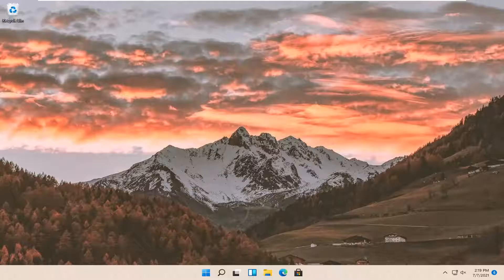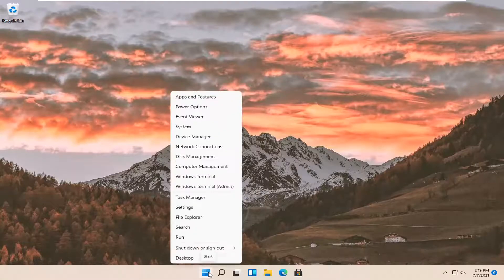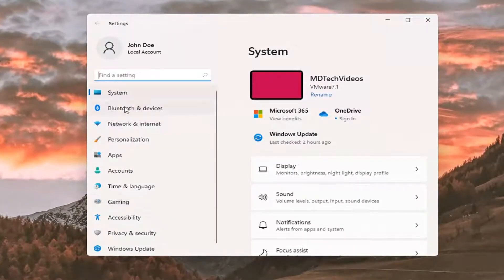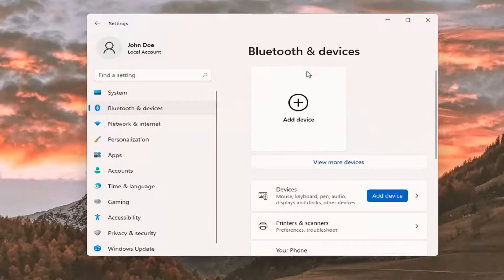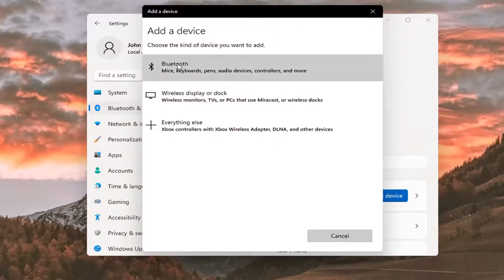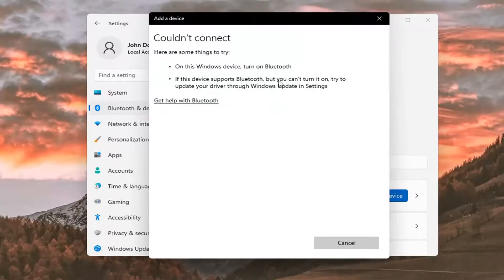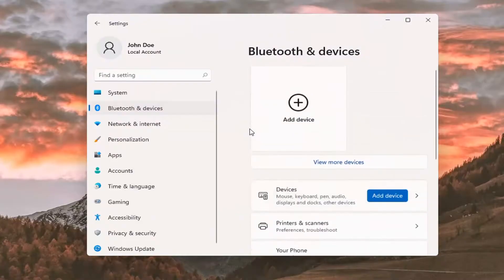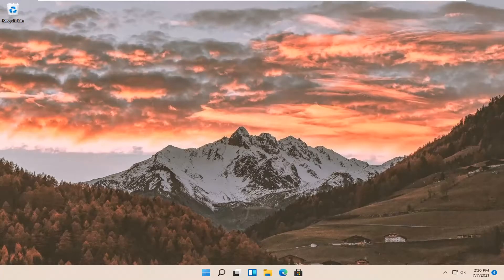How To Add Bluetooth Device To Windows 11 [Tutorial]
You can pair all kinds of Bluetooth devices with your PC—including keyboards, mice, phones, speakers, and a whole lot more. To do this, your PC will need to have Bluetooth. Some PCs, such as laptops and tablets, have Bluetooth built in. If your PC doesn’t, you can plug a USB Bluetooth adapter into the USB port on your PC to get it.

Bluetooth technology lets you connect gadgets wirelessly to your computer running Windows 11, removing clutter from your desktop. On a tablet, Bluetooth lets you add a mouse and keyboard without hogging one of your coveted USB ports.

Although the majority of laptops—and even desktops—now come with Bluetooth support, some of us still need Bluetooth upgrades. If you’re rocking a device without Bluetooth support, don’t fret.

Issues addressed in this tutorial:
add Bluetooth device to windows 11
adding Bluetooth to windows 11
adding a Bluetooth device to windows 11
how to add Bluetooth device to windows 11
how to add a Bluetooth device to windows 11
how to add Bluetooth device on windows 11
how to connect a Bluetooth device to windows 11

Bluetooth is a wireless technology that uses short-range radio signals to communicate with devices. Previously, we showed you how to share files over Bluetooth in Windows 11. Connecting Bluetooth devices is an important activity we might need to do sometimes. Whether it’s a Bluetooth-enabled device such as a headphone, smartphone, smartwatch, or even peripherals such as a mouse or keyboard. Windows 11 makes it easy to set up and configure such devices over Bluetooth. Let us show you how.